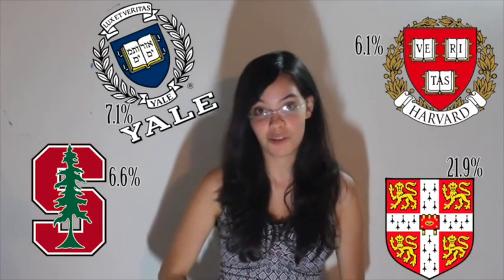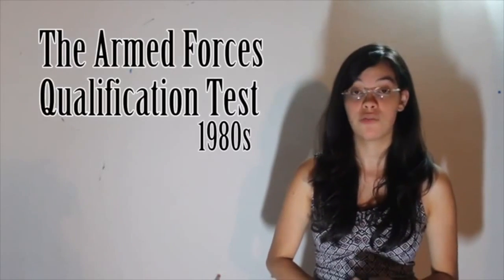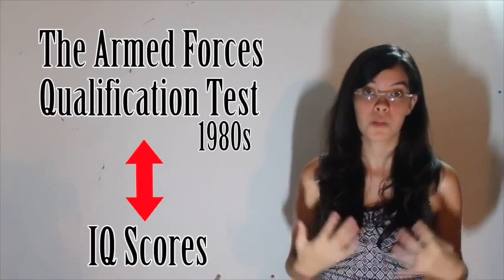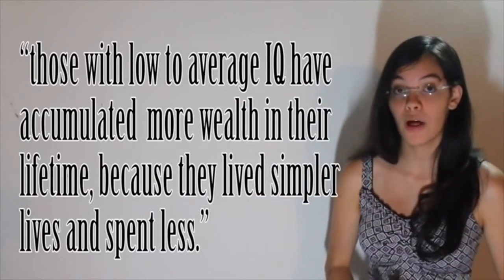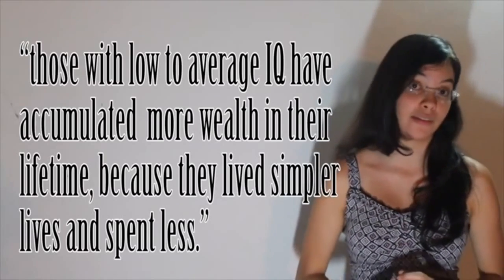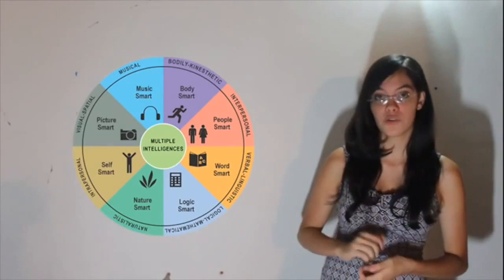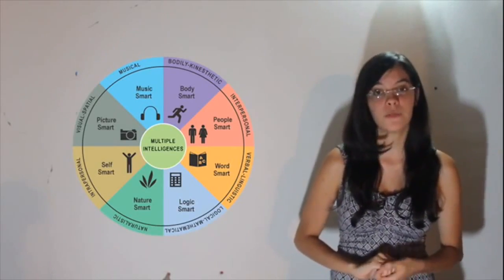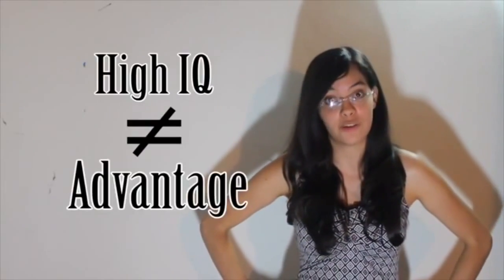Do Intelligent People Make More Money? | Psych2Go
Do you guys think intelligent people make more money? Why or why not?
Watch our video and you might be surprised by what the studies show.